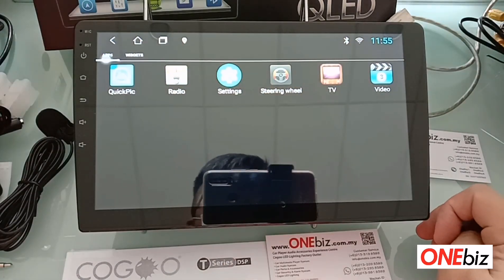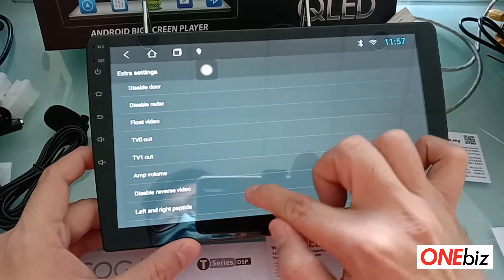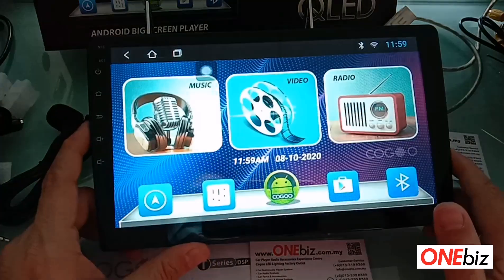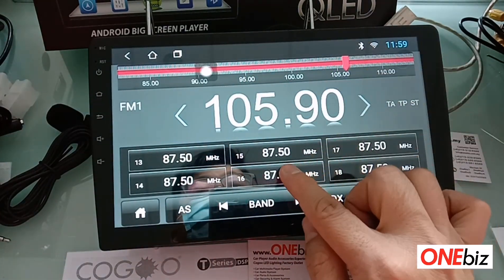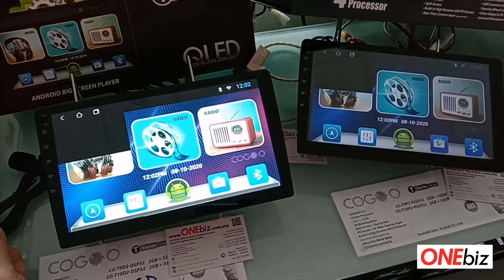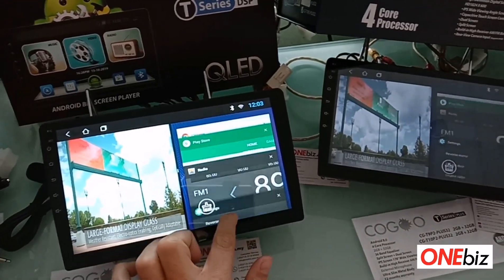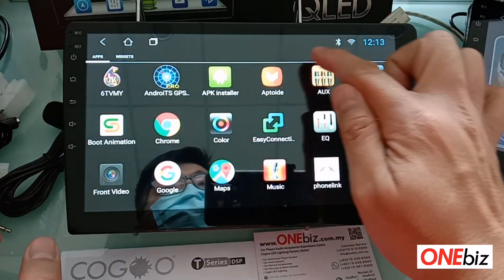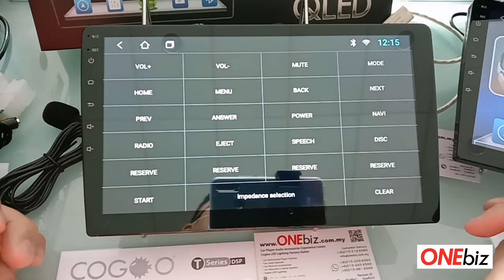Cogoo T Series DSP 2GB Ram 32GB Rom QLED Android Car GPS HD Player 9 inch 10 inch universal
COGOO T Series DSP
4 Core Processor 2GB RAM + 32GB ROM
CG-T9D2-DSP32
CG-T10D2-DSP32

• Cogoo T Series UI Display
• Android System
• 9 Inch / 10.1 Inch
• High Definition Digital Screen HD 1024 X 600
• QLED Wide Viewing Angle Screen
• Capacitive Touch Screen Control
• Dual Screen & Split Screen
• Build in High Receiver AM / FM Booster
• Rear View Camera Input (Support AHD)
• Wifi Connection
• Build in Bluetooth & Music
• Build in 45W x 4 Power Amplifier
• Phone Link (Selected Model Only)
• Support GPS Navigation
• Playstore App Download
• DSP with Time Alignment
• USB Extension Slot Input X 2
• Steering Wheel Control
• Video Output & AV input
• Extension Microphone Included

New Showroom & Installation Centre :

1918A, Jalan KPB 7, Kawasan Perindustrian Balakong
43300 Seri Kembangan, Selangor.D.E Malaysia

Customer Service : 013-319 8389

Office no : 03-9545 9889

wechat ID : onebiz1 / onebiz2 / onebiz3 / onebiz4

Facebook Fan Page : @onebizmy